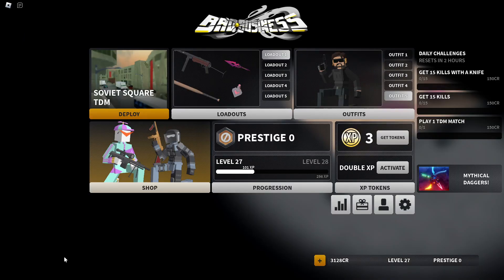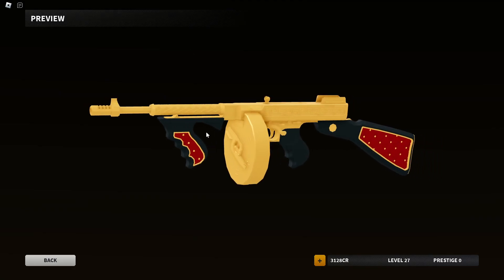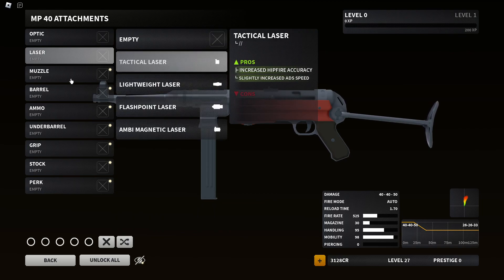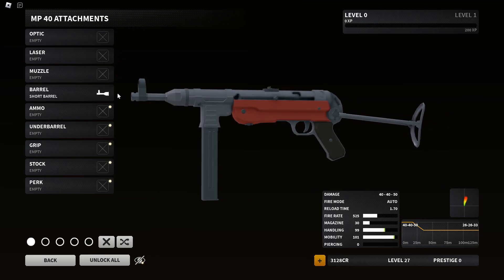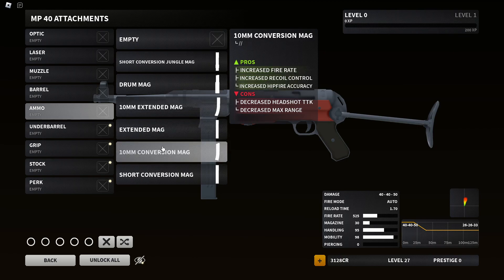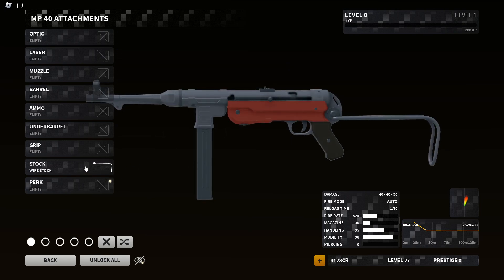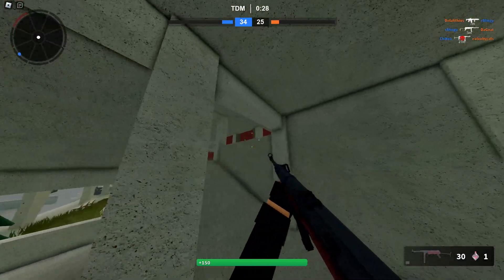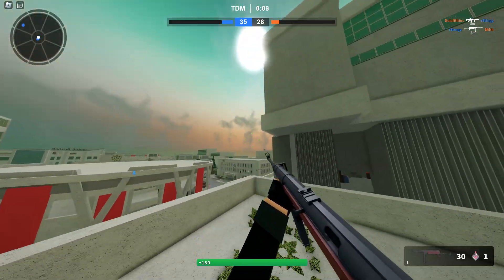NEW MP40 + Legendary skins in Bad Business | Bad Business Roblox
kinda cool, probably won't use it though